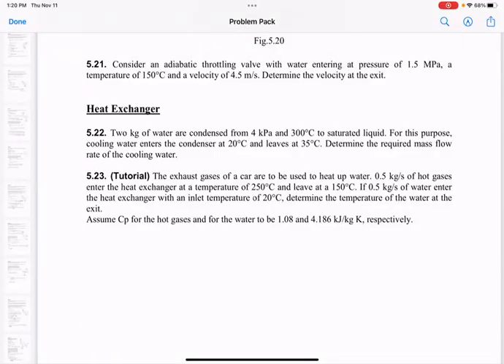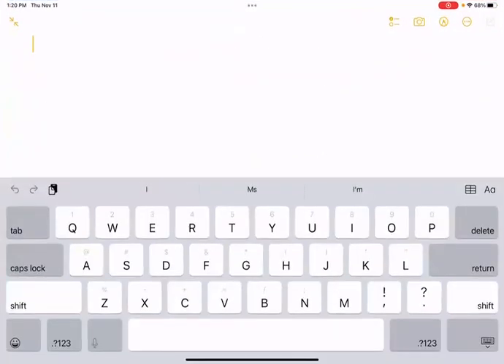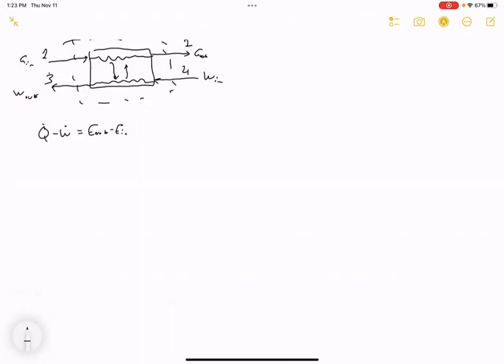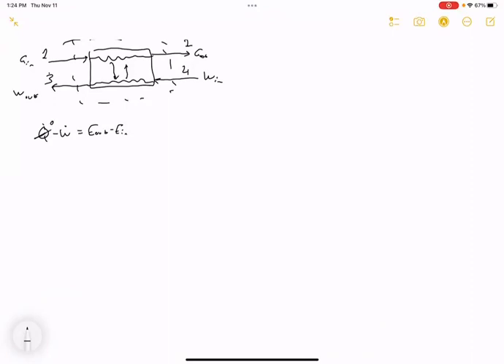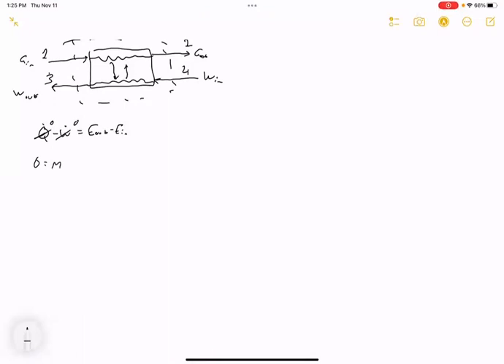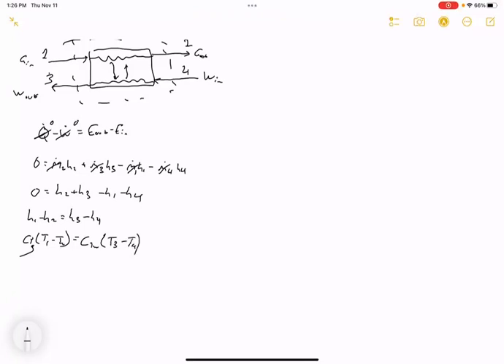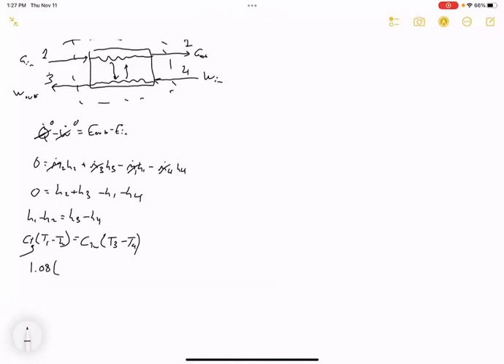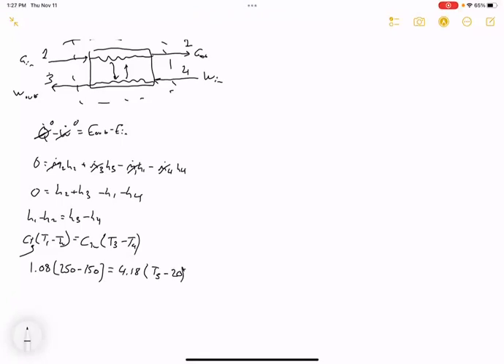Thermodynamics 1 Tutorial Question 5.23